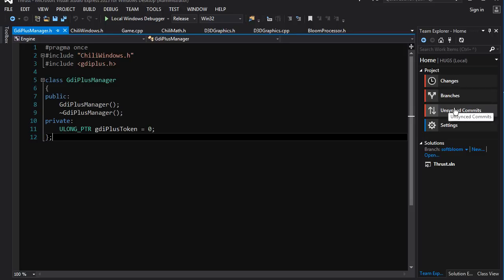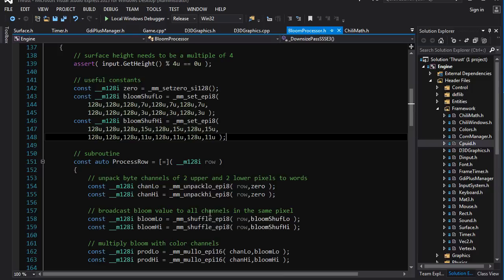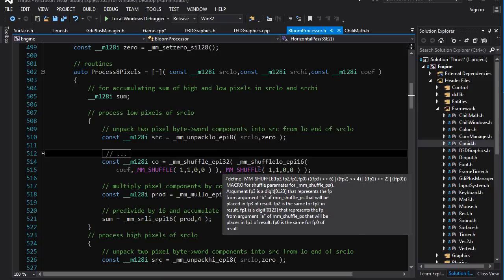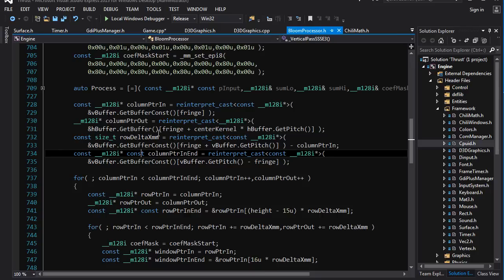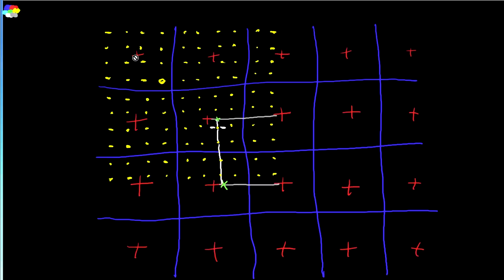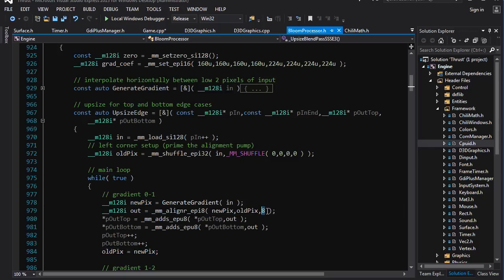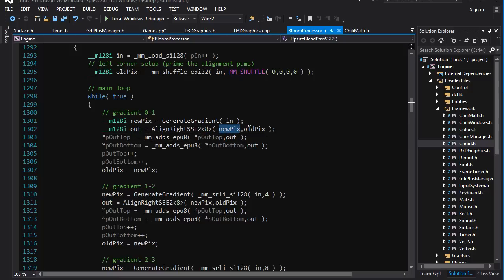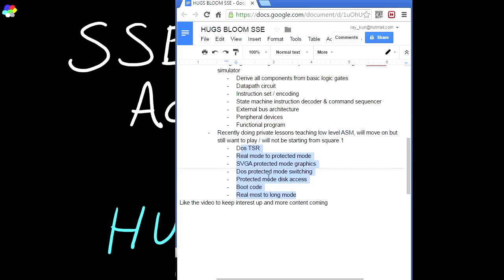C++ Game Project [SSE Bloom] HUGS - Episode 14